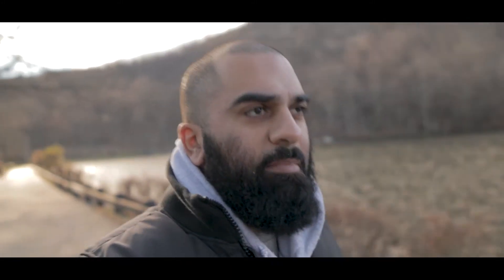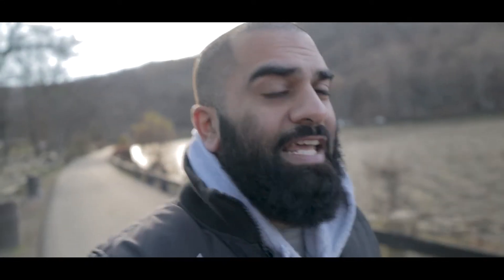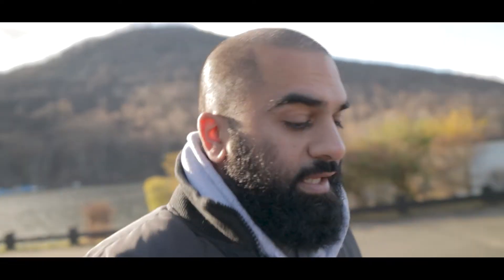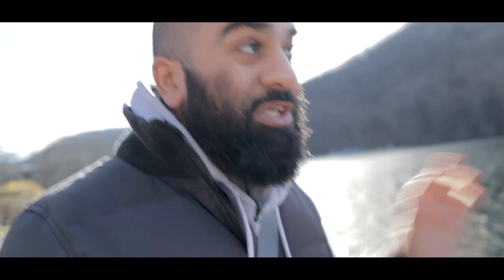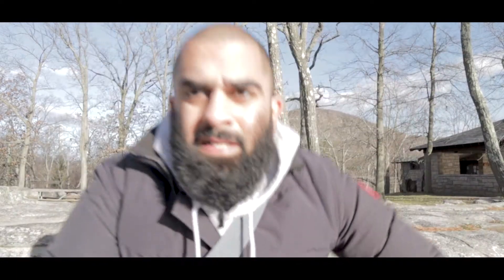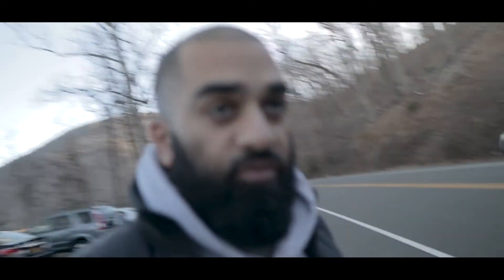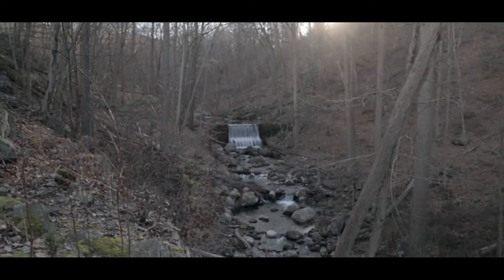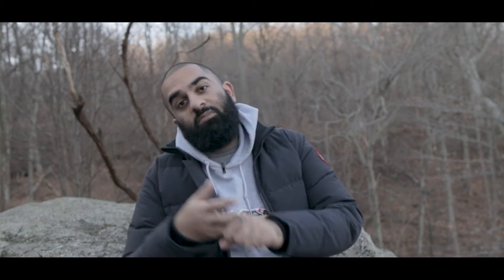WELL, THAT'S A WRAP!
This is the end...

...the my first 20 hours in photography!

Still so much to learn and so much to experiment with!  But I hope you might have benefitted from this journey, and maybe taken on something for 20 hours that you've never done.

And stick around for what I might dive into next!